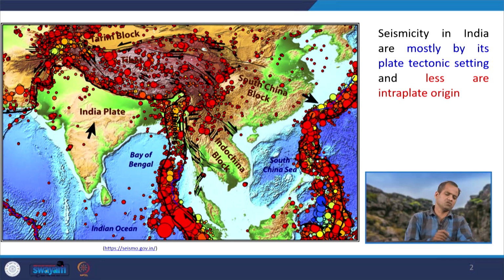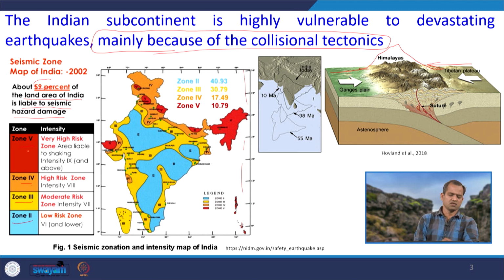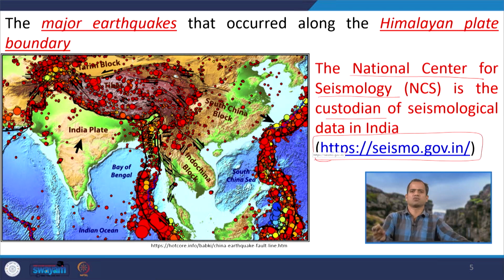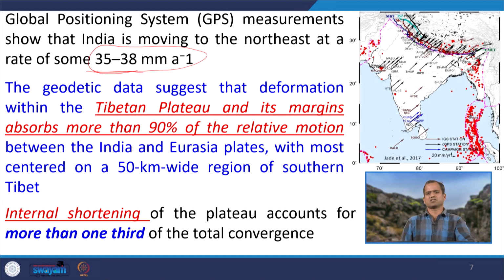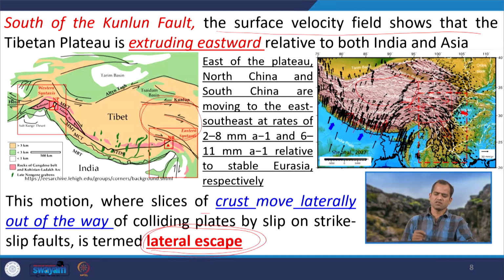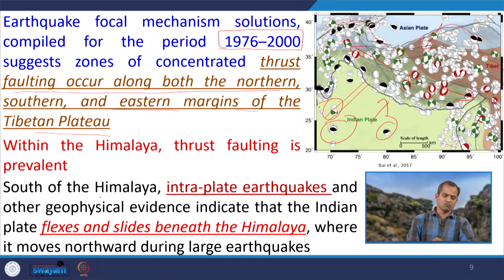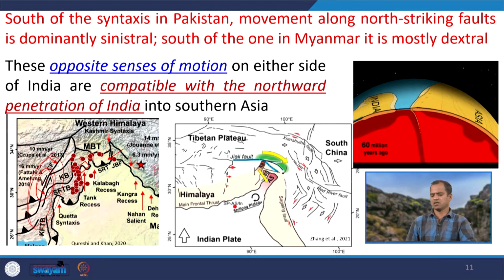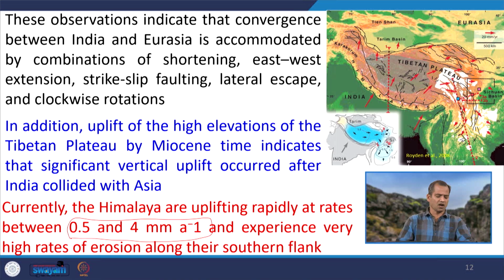Lecture 54: Indian Seismicity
The following topics have been covered in this lecture: Seismicity in the Indian subcontinent, Siesmotectonic divisions of India, Surface velocity field in the Indian plate, GPS movement in the Indian plate, Internal shortening and lateral escape in the Indian plate.